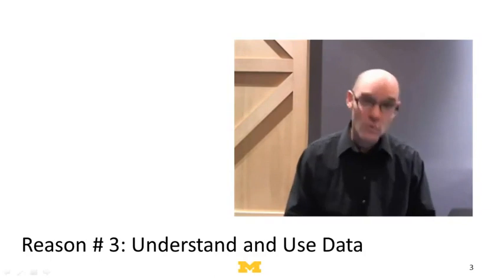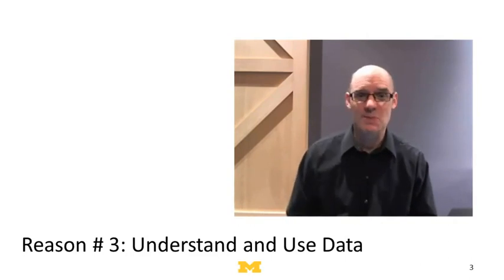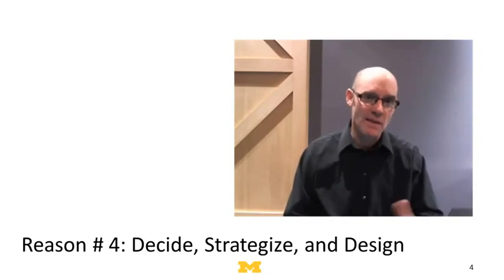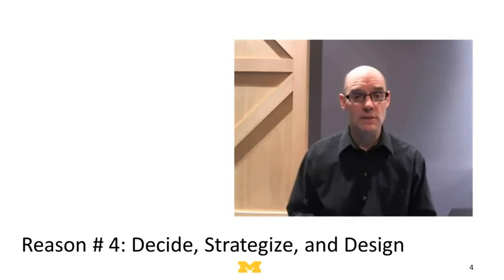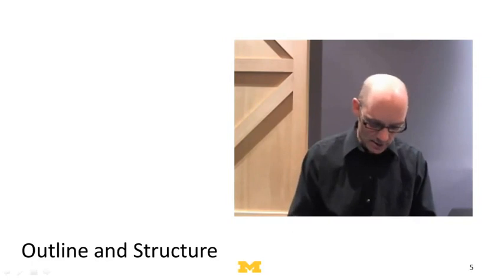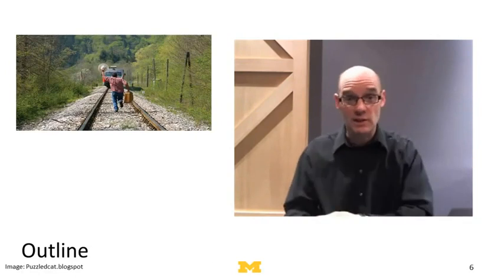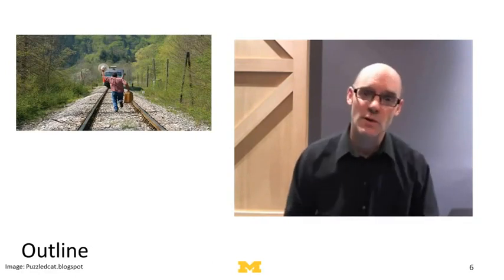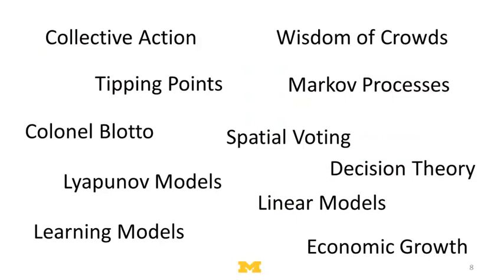Model Thinking - Strategies || 01 Lecture 1 1 Why Model 8 53